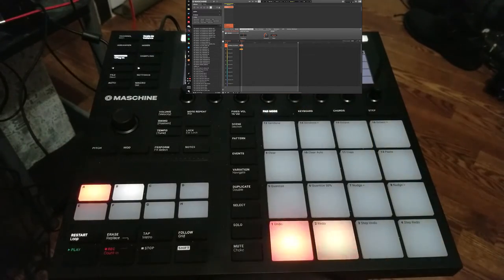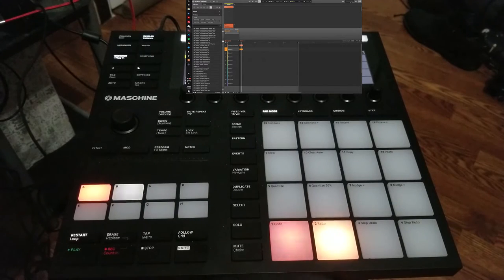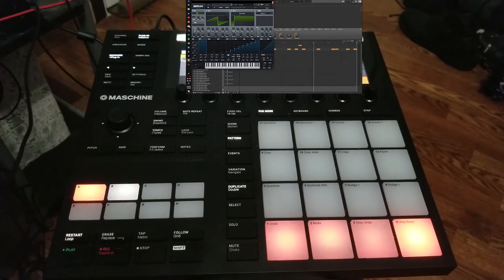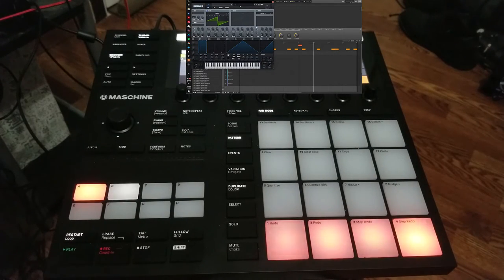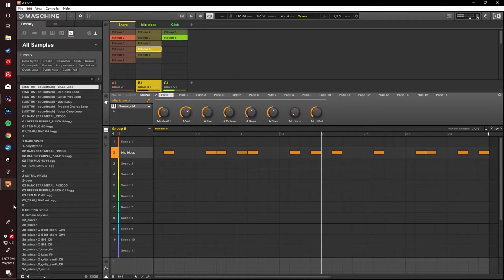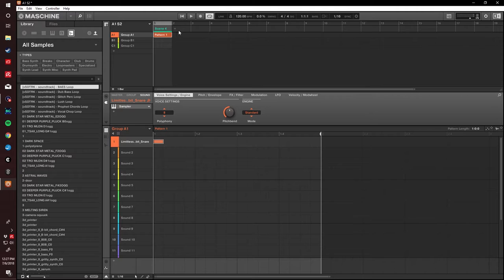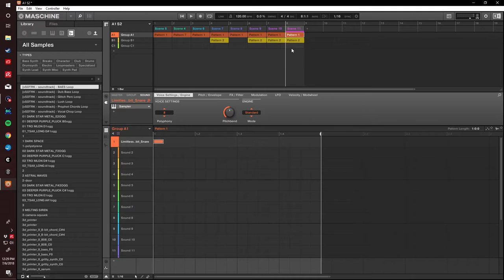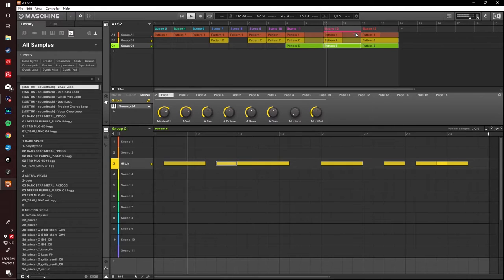Making of Album 1 Song 2 FEAT MASCHINE MK3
My website where you can find my videos and other stuff I've done